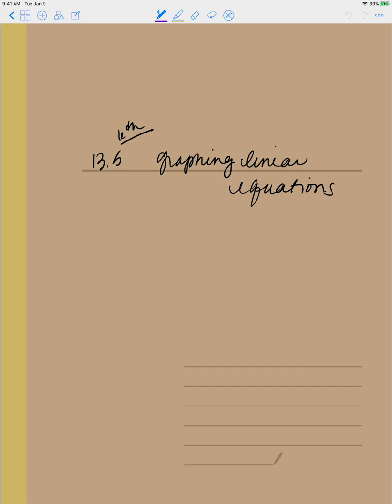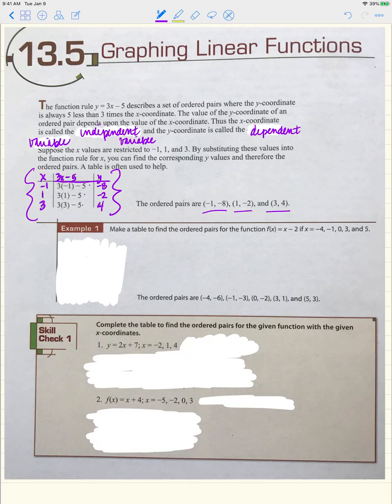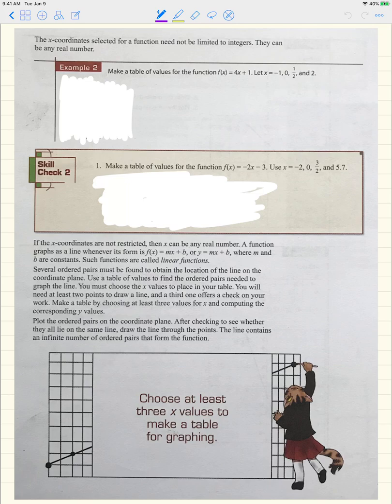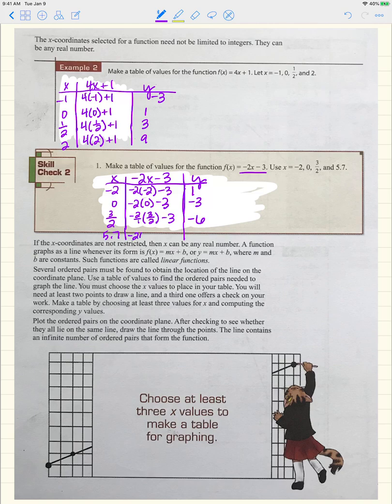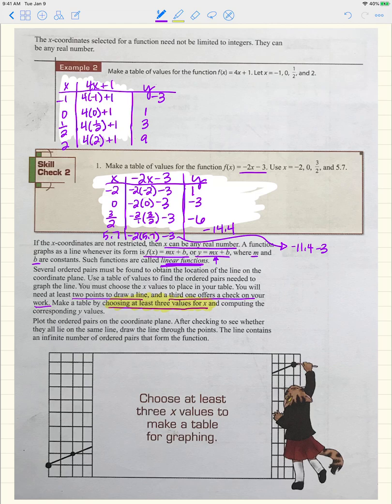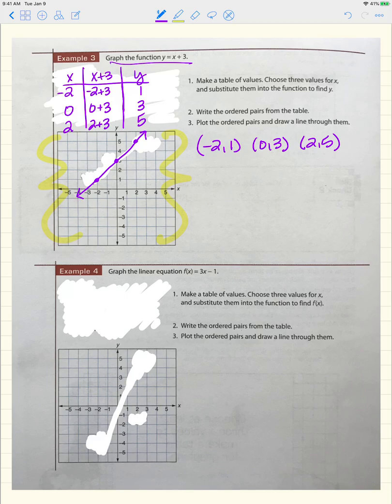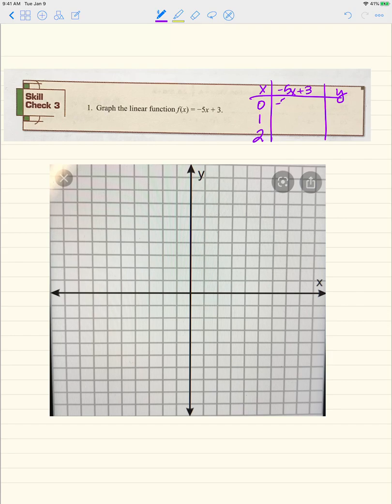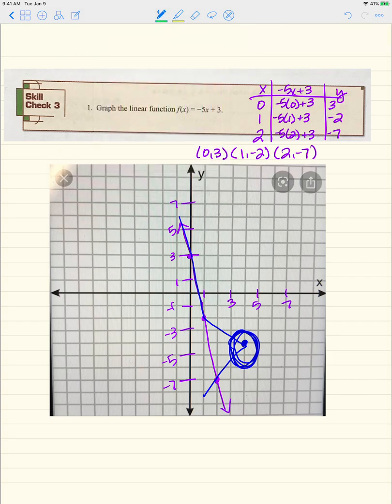6th Math 13 5 Graphing Linear Functions